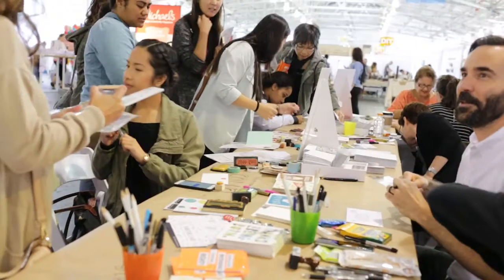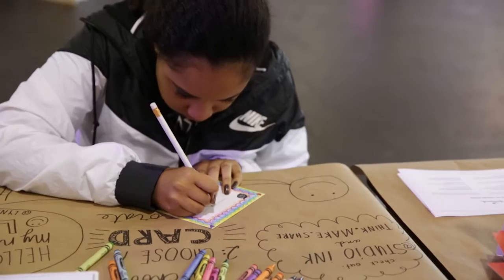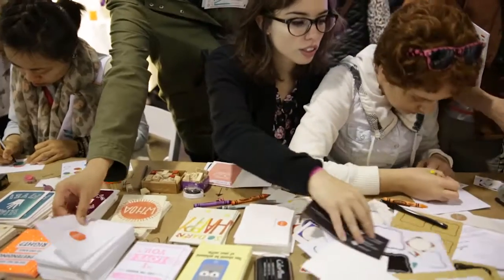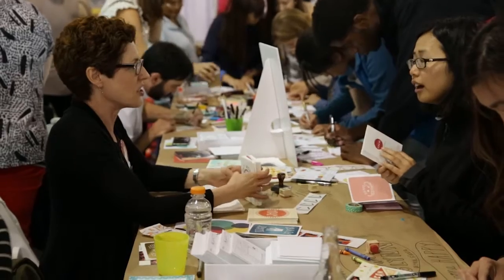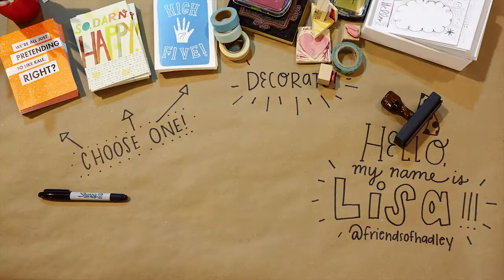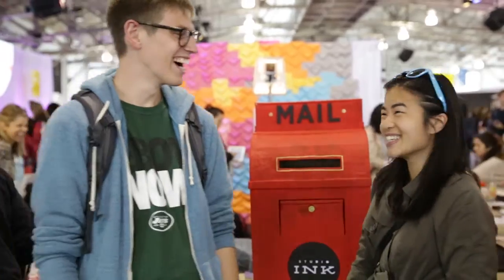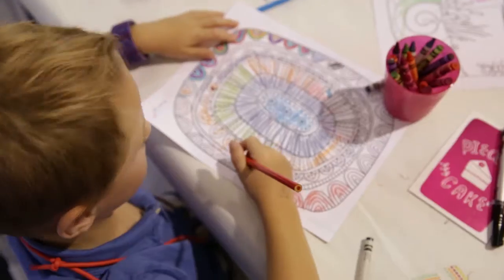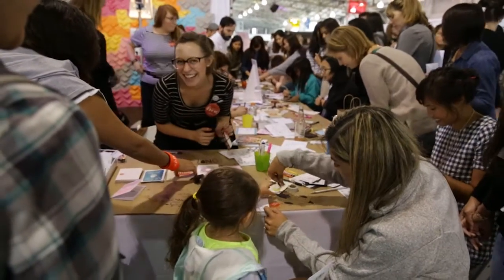Scenes & Snail Mail from Re:Make 2015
Watch scenes from some of our favorite moments at Re:Make 2015 and hear about people’s reactions to sending snail mail and putting their own mark on things. Featured Product: Studio INK Greetings.